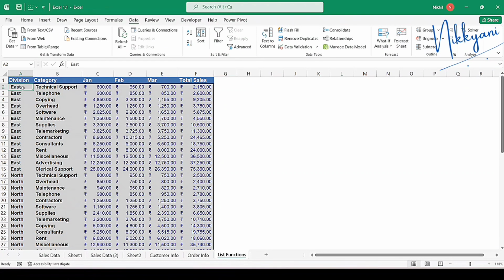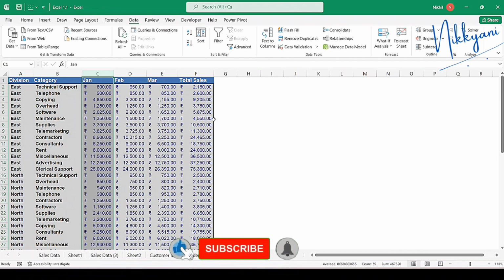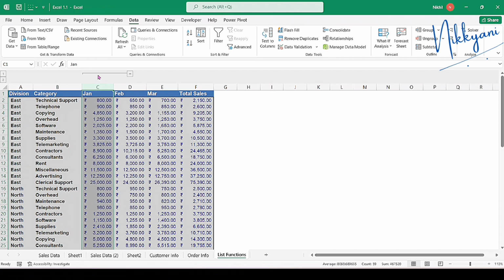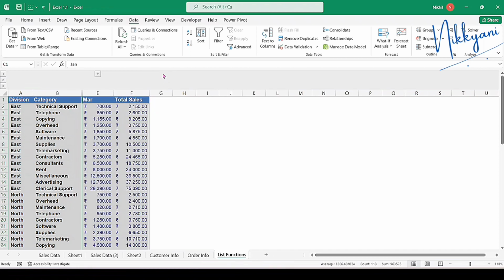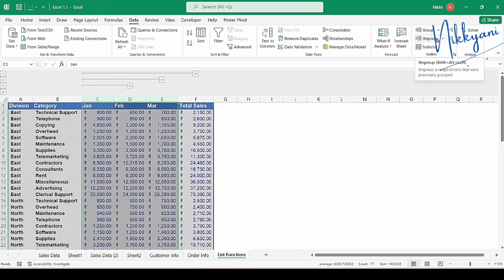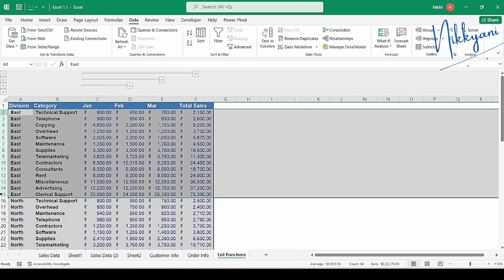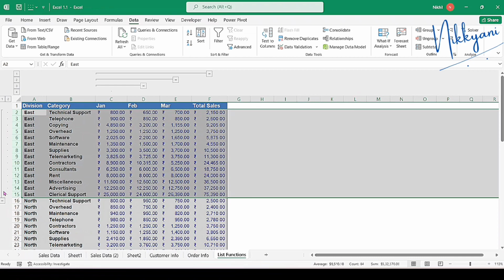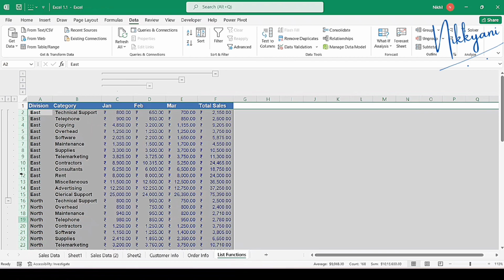How to group data in Microsoft Excel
In this video, I am going to explain How to group data in Microsoft Excel